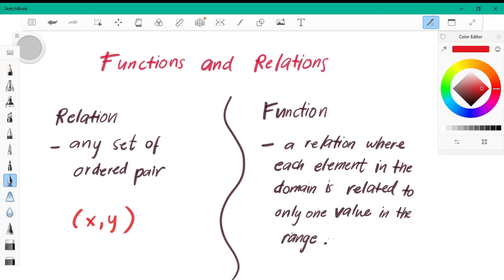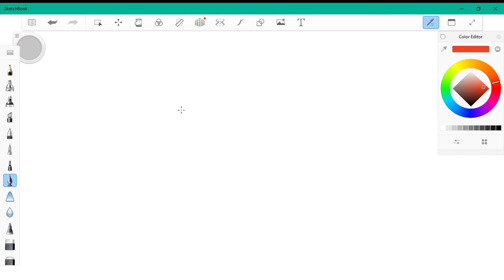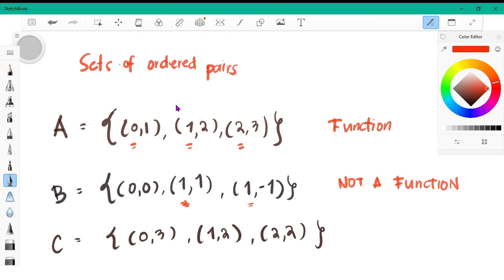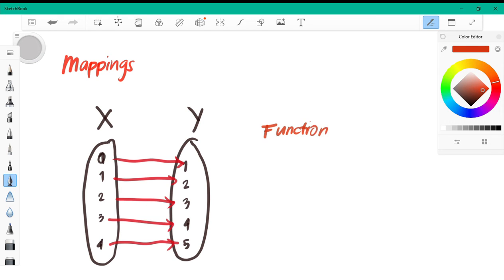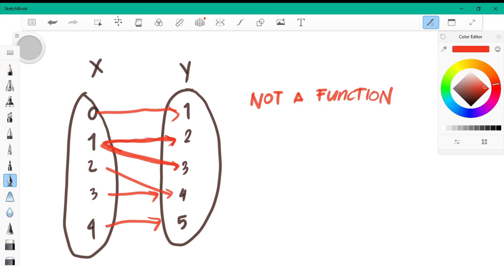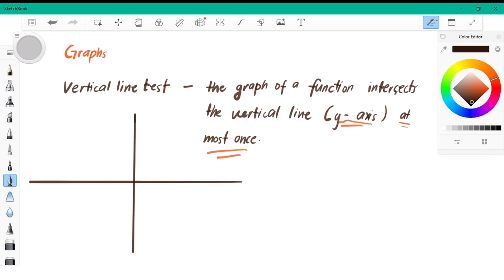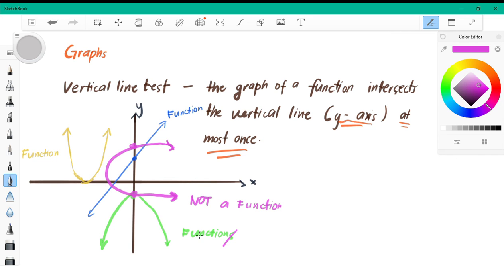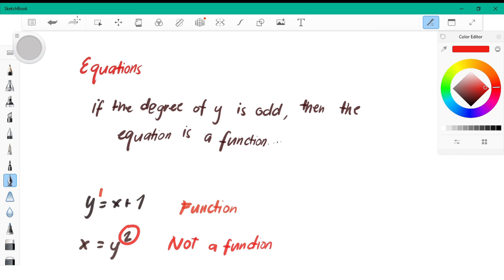Functions and Relations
Hi everyone! The topic for today is all about functions and relations. We will be able to represent and identify if a given relation (through set of ordered pairs, mappings, graphs and equations) is a function or not!